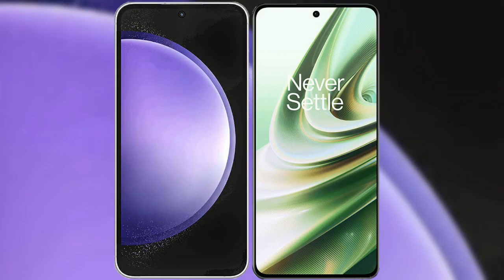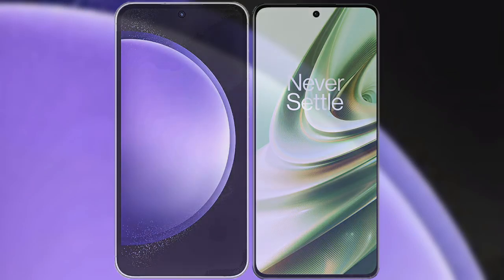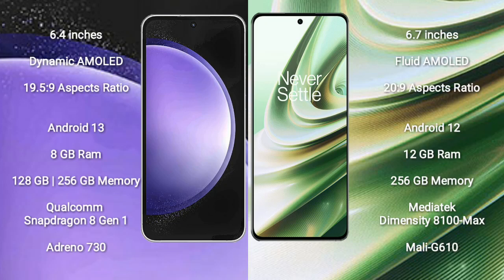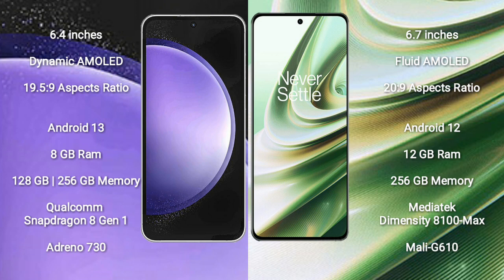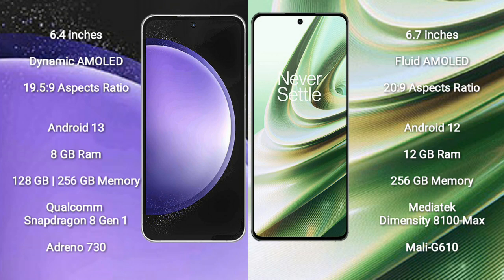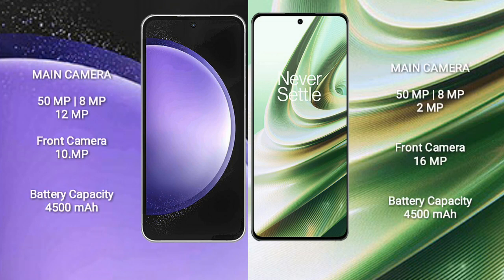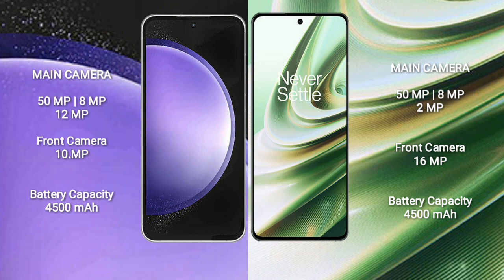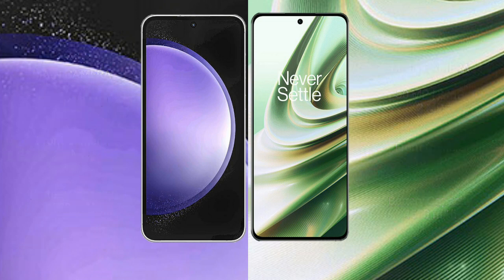Samsung Galaxy S23 FE vs OnePlus 10R Review